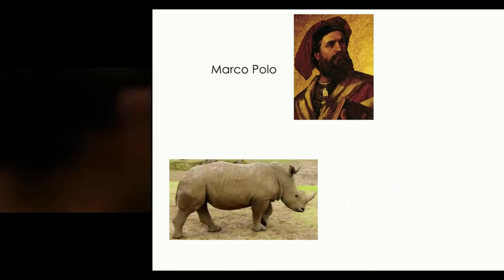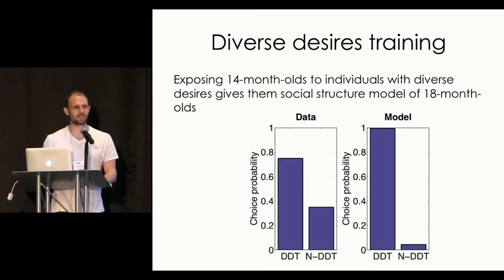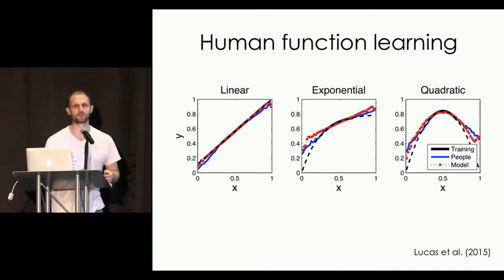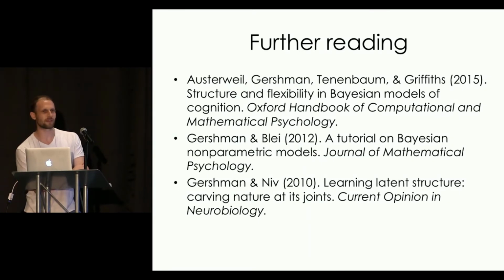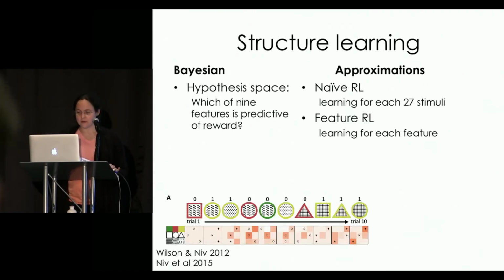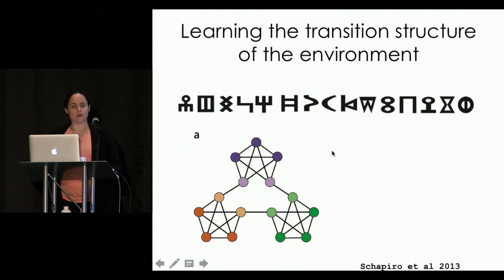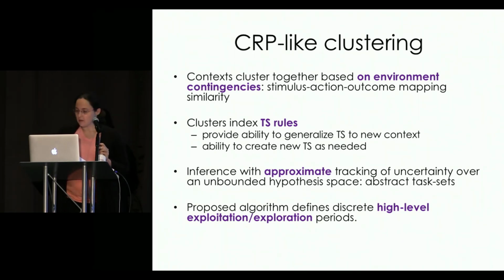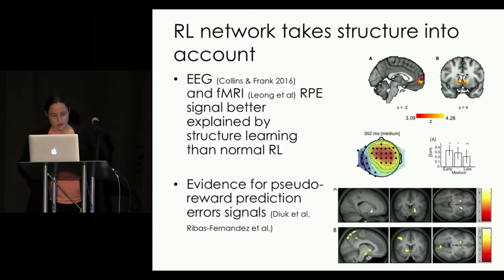CCN 2018 T-B: Cognitive Science - Sam Gershman and Anne Collins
Tutorial on Cognitive Science - "Structure learning in brains, minds and machines", by Sam Gershman, Harvard University; Anne Collins, University of California, Berkeley